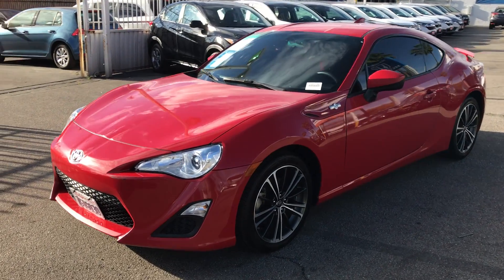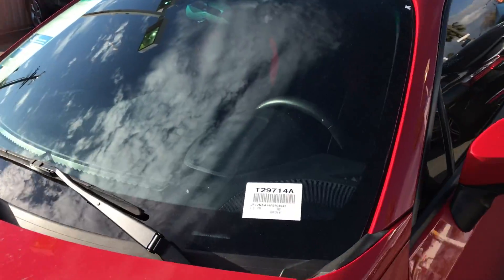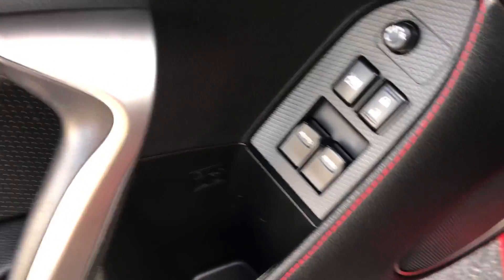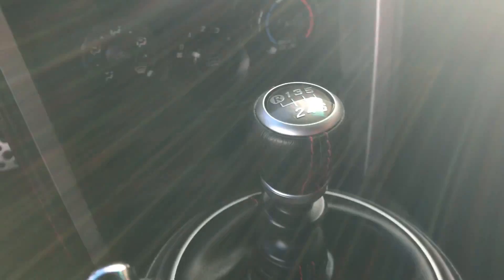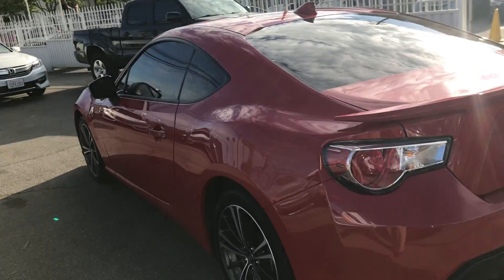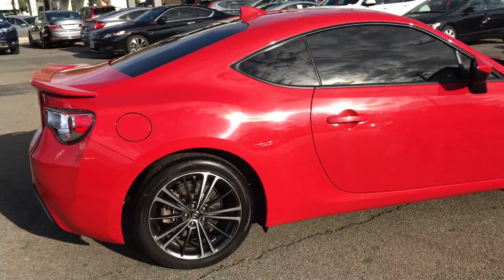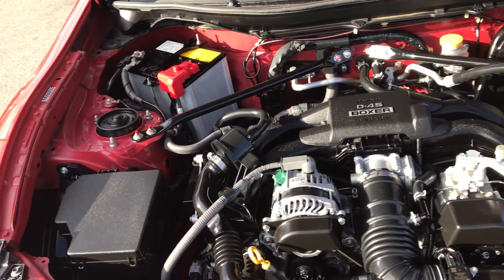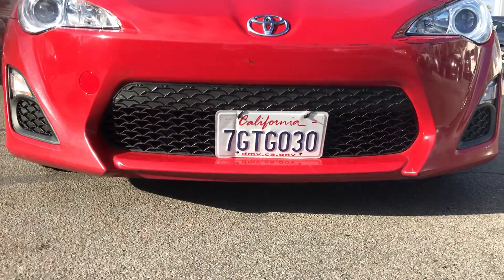Red 2015 Scion FRS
Like New.  35k miles.  Engine purrs.  See Lawrence at New Century Honda in Glendale.  (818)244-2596.